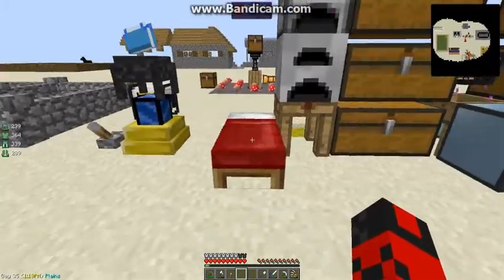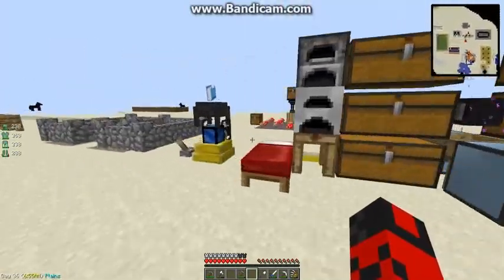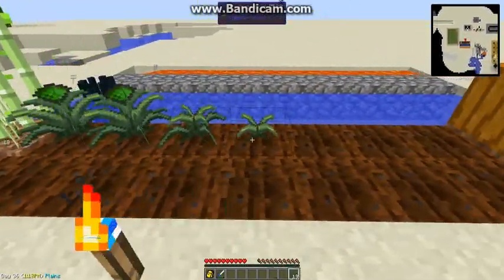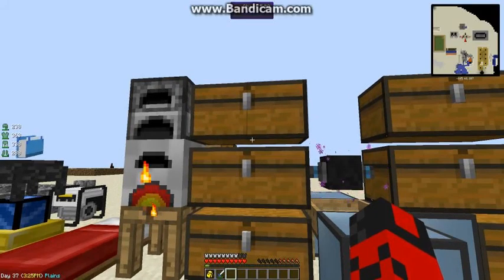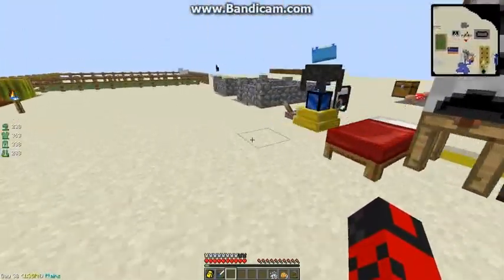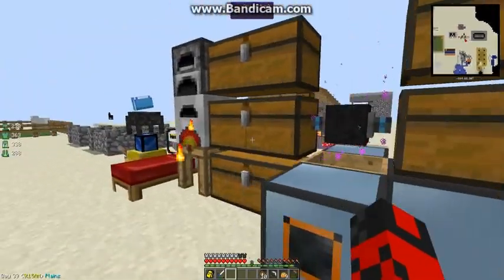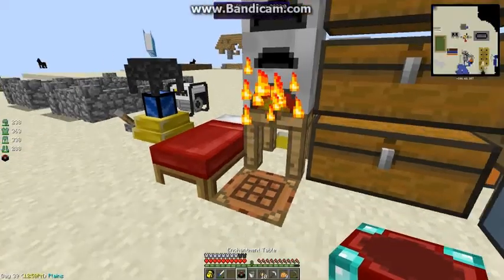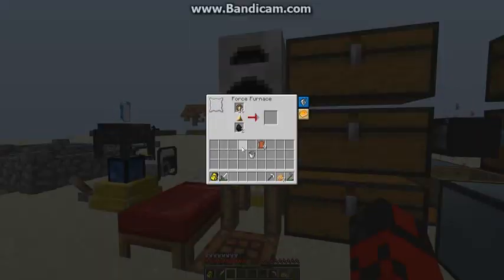Sky Crash Factory Landing EP3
Hope you enjoy this series I'm having a lot of fun with this